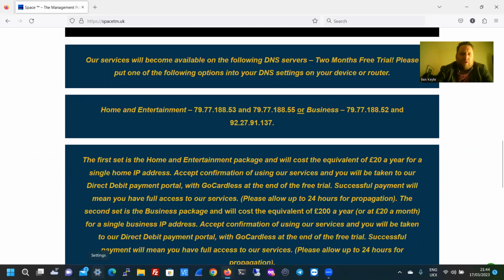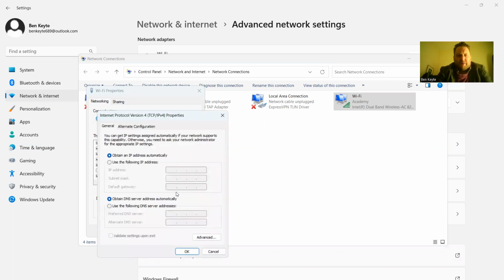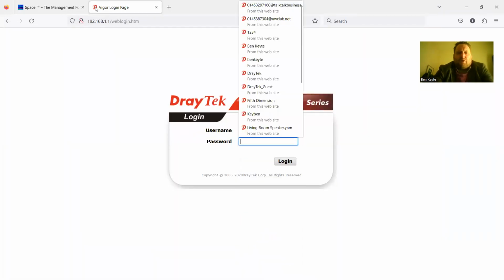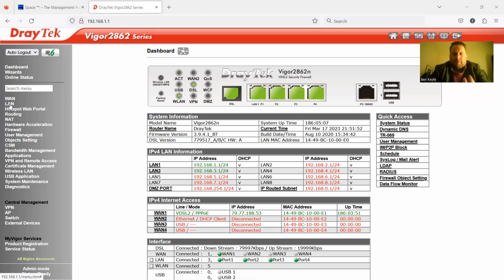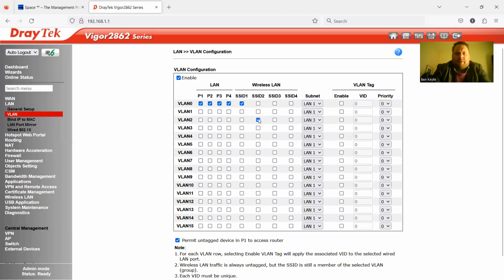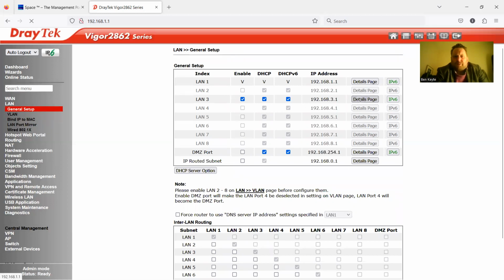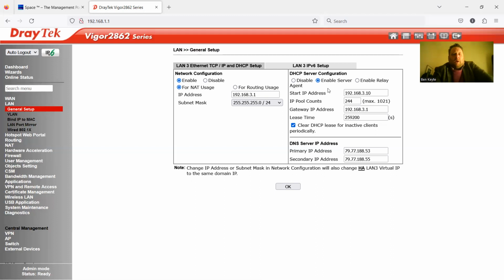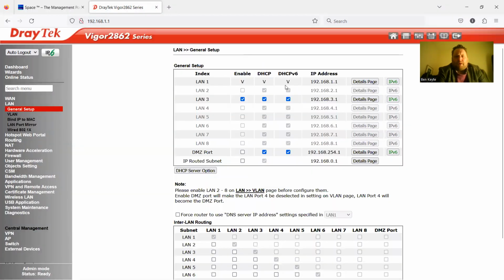How to put DNS on your router